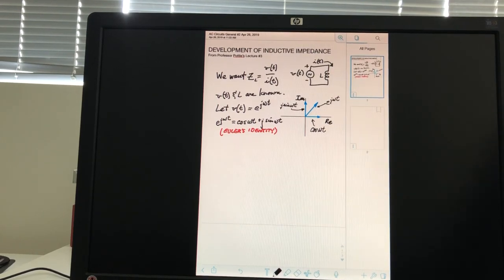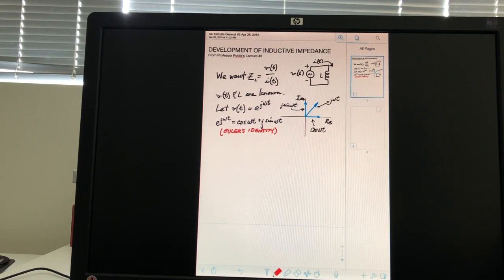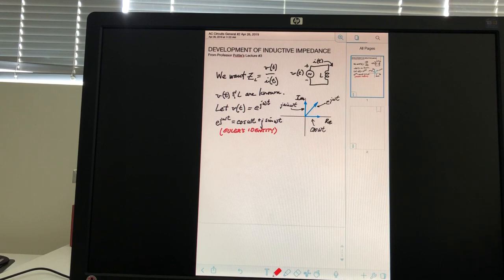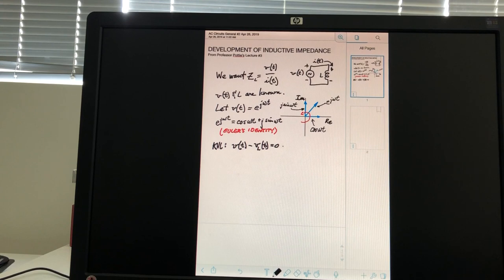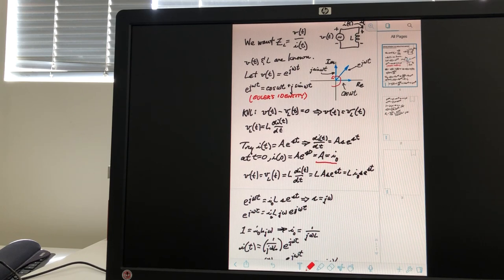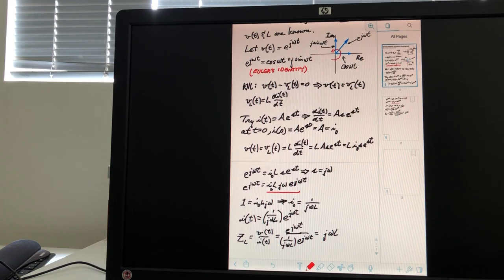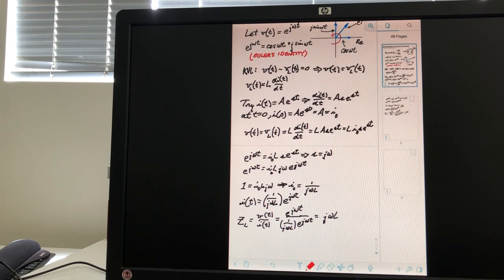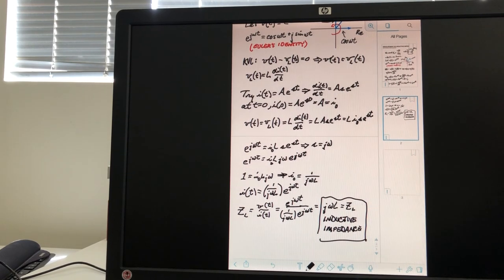Inductive Impedance Derivation